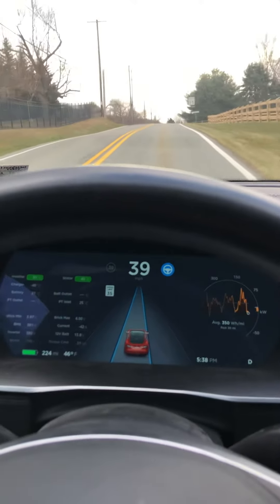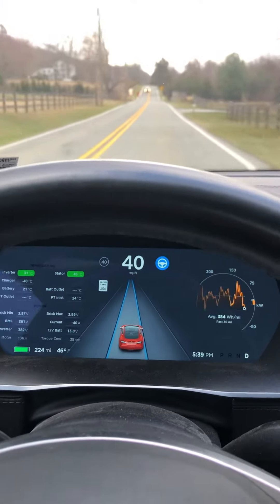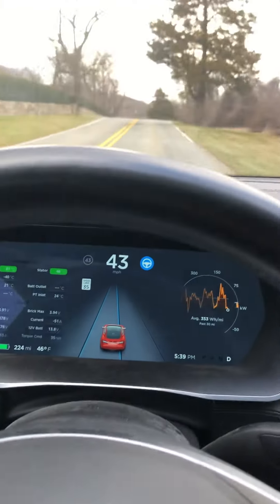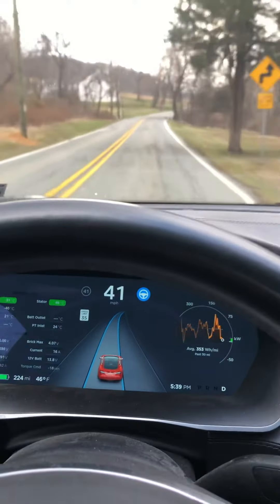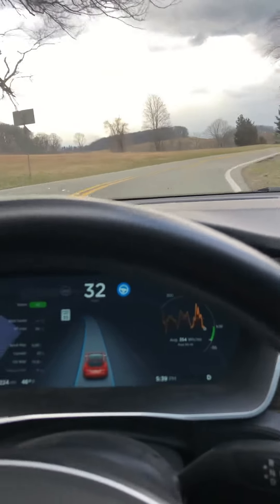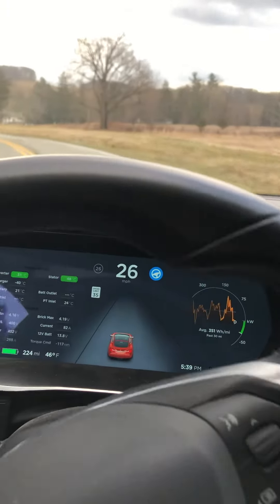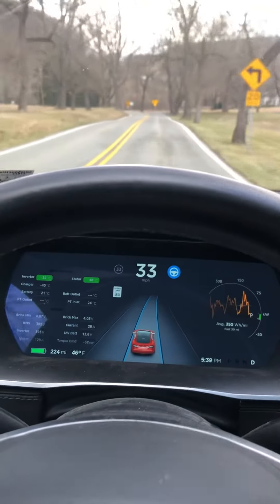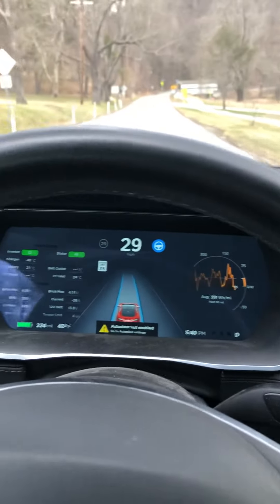March 22, 2019